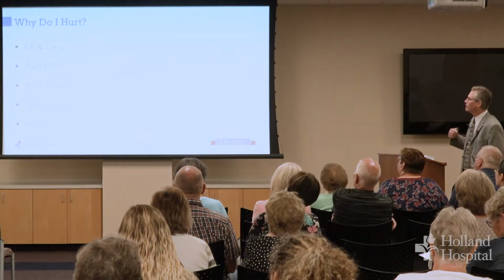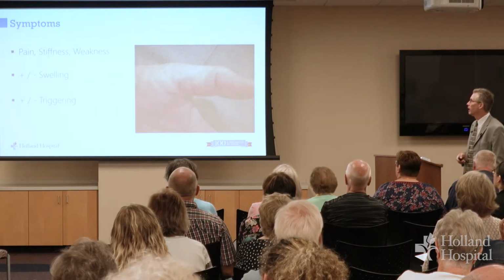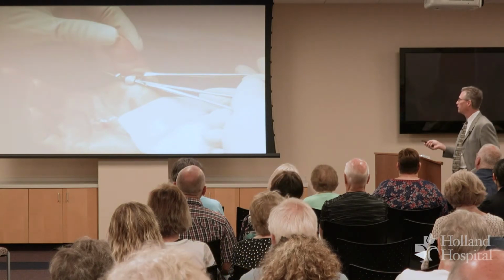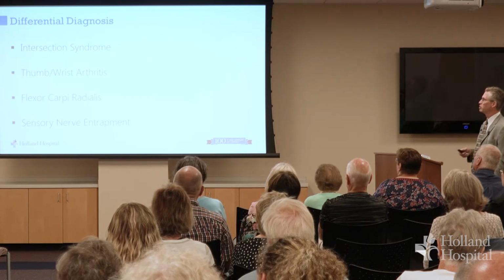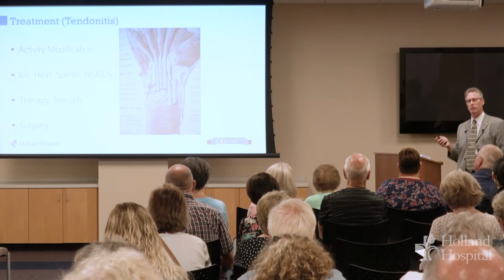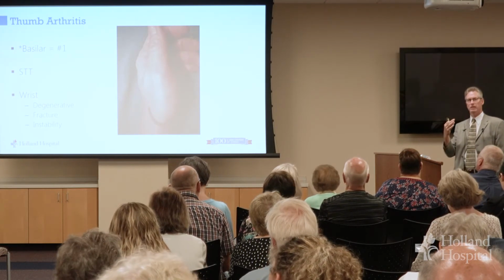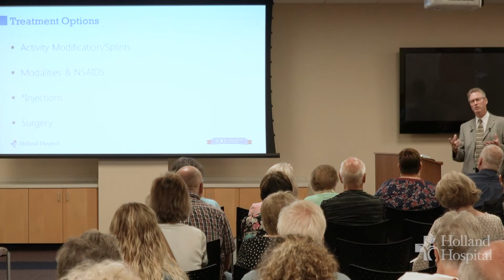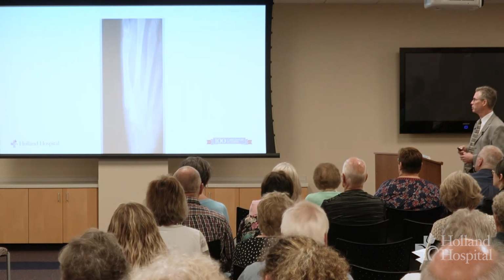Solutions for Thumb and Wrist Pain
Are you experiencing pain and tenderness in the thumb and wrist region? It is most likely due to irritated or inflamed tendons. Repetitive hand movement can make the condition worse.

Richard Howell, MD, of Shoreline Orthopedics, discusses common causes for thumb and wrist pain -- including arthritis, trigger finger and tendonitis -- and successful treatment options to help relieve your pain. Recorded at the Holland Hospital Physician Lecture Series in August, 2017.